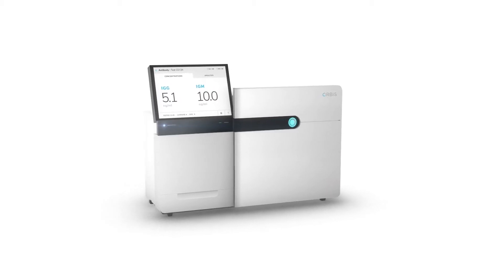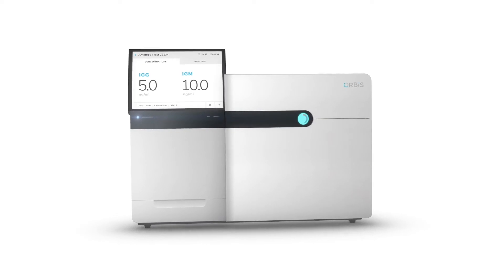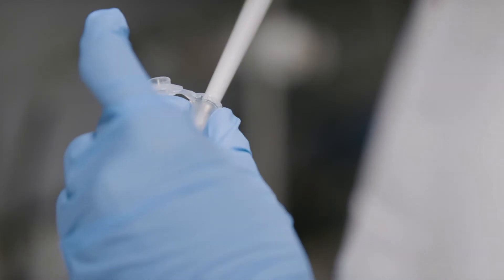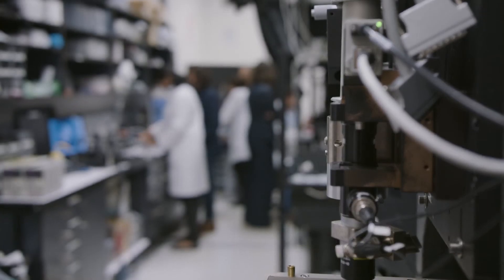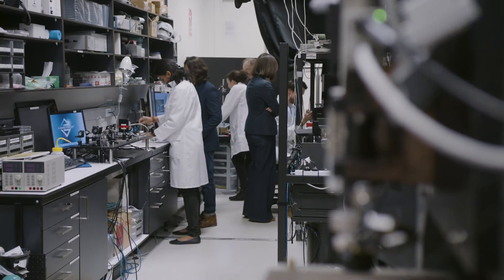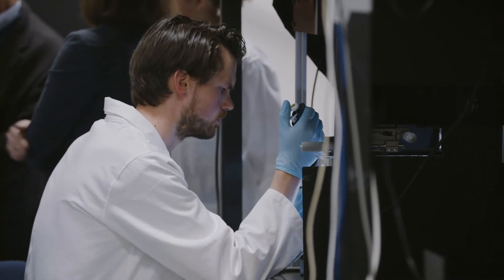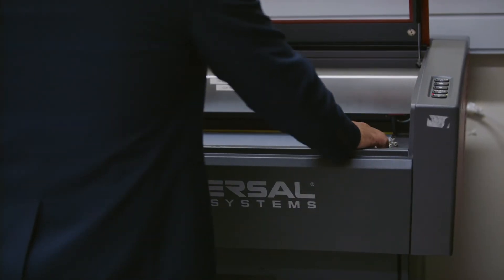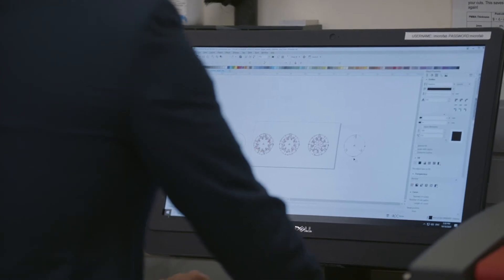Introducing Orbis Diagnostics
Orbis Diagnostics aims to enable free movement and return to normalcy in a pandemic by screening individual’s antibodies to detect whether they have built immunity against SARS-Cov-2 and for future pandemics